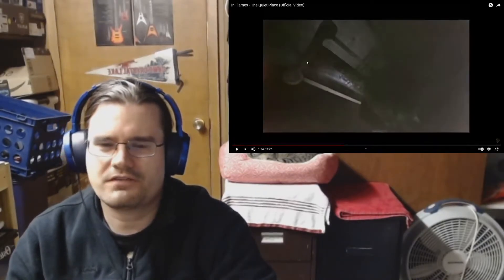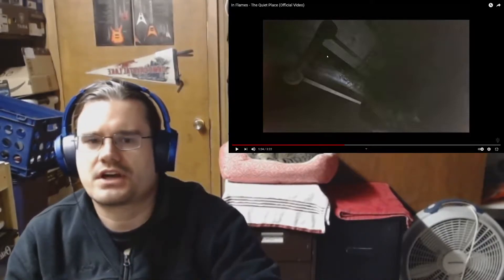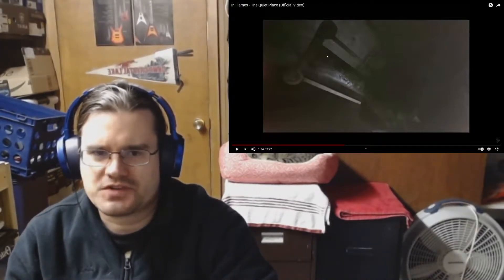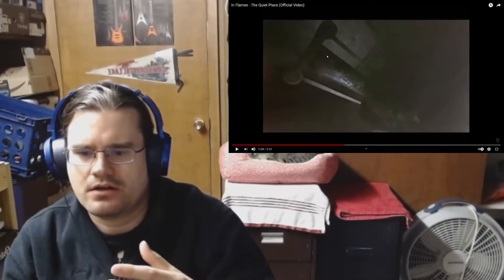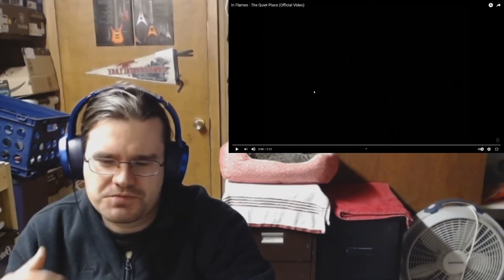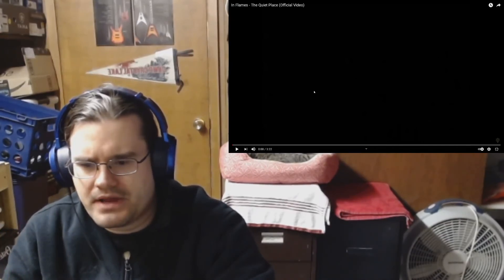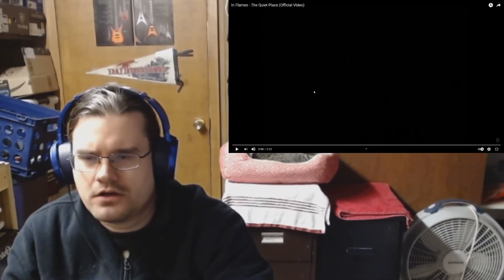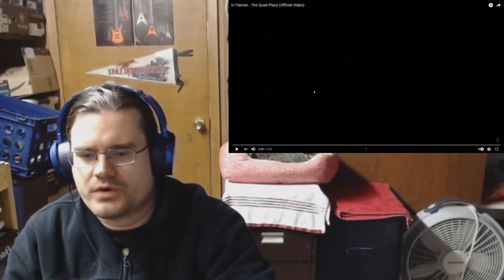Harvesters Top Ten Bands... In Flames The Quiet Place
Please drop a like or comment to support the kings of mellow death.

Link to orignal music video.